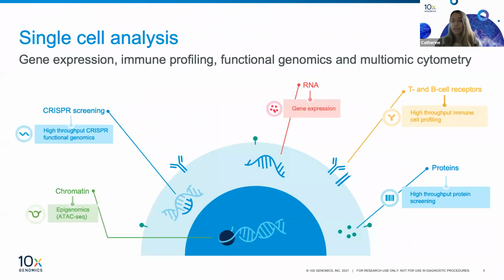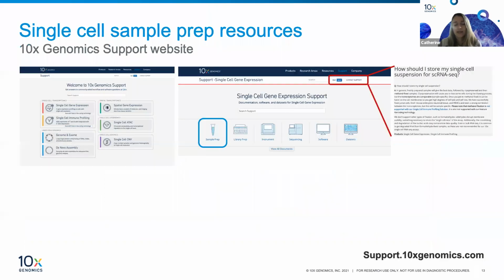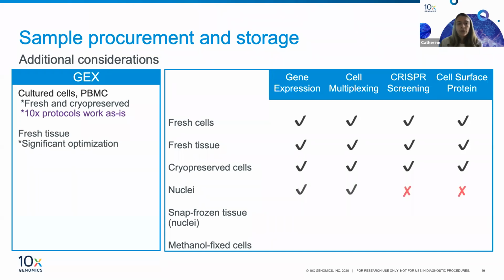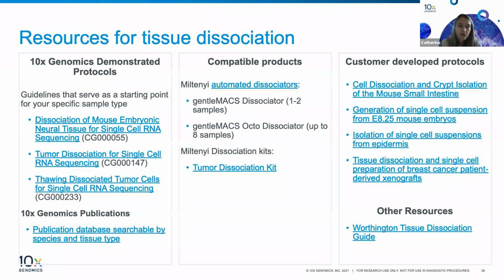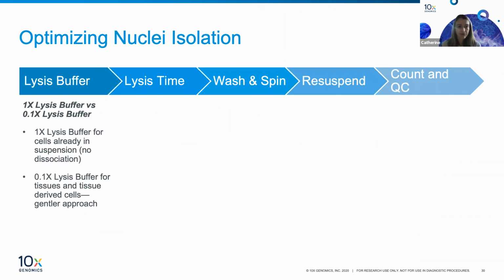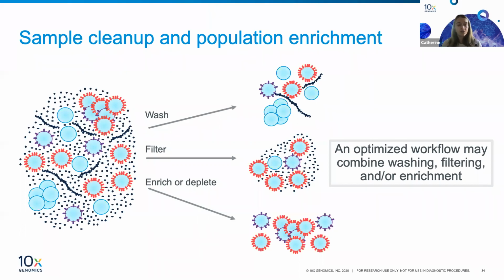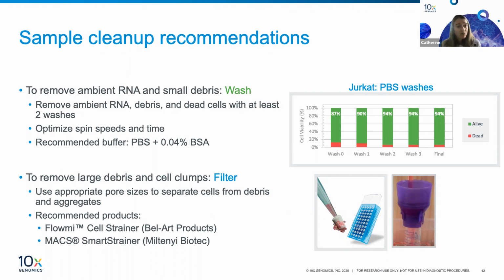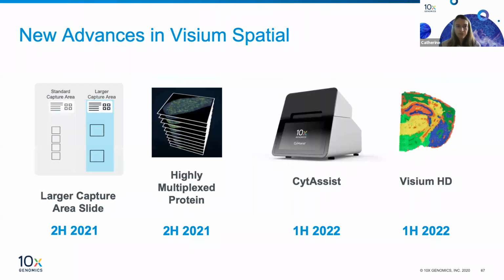Sample preparation for 10x Genomics Single Cell analysis: Basics and beyond!